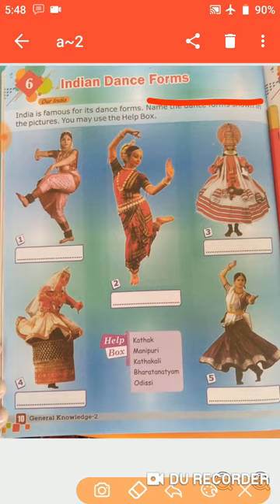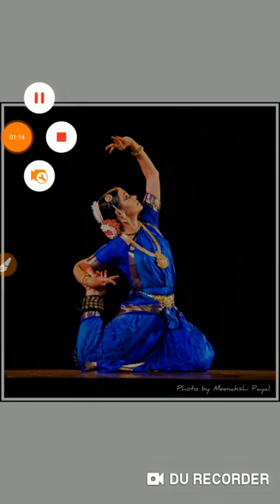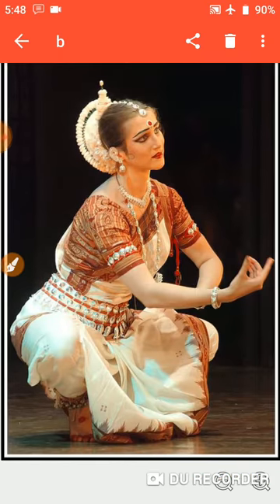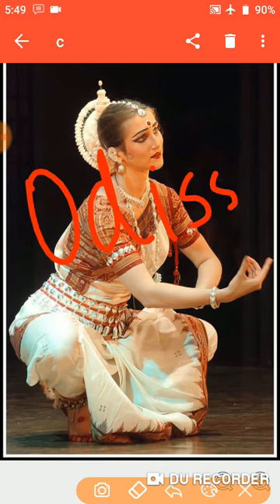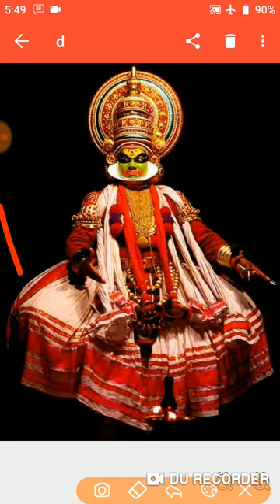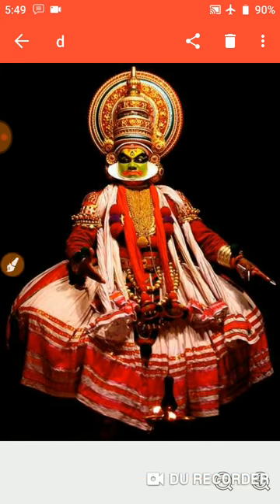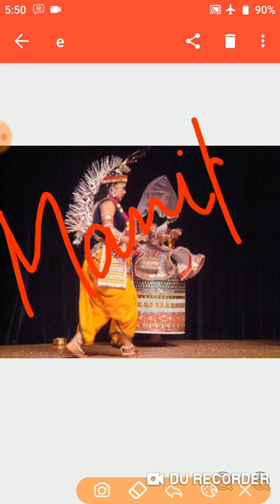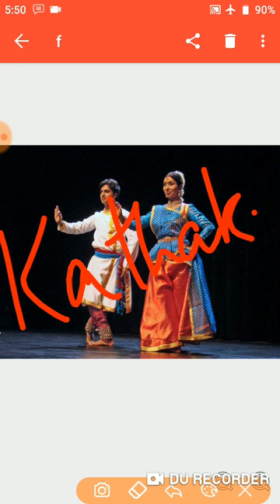Grade 2 GK Dated 15 04 2021